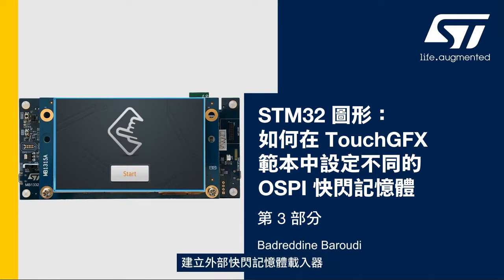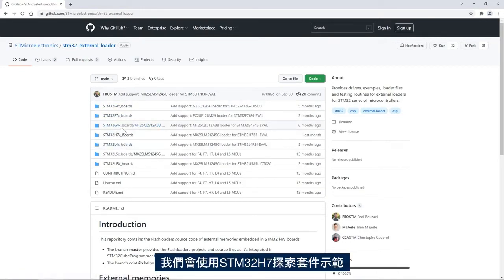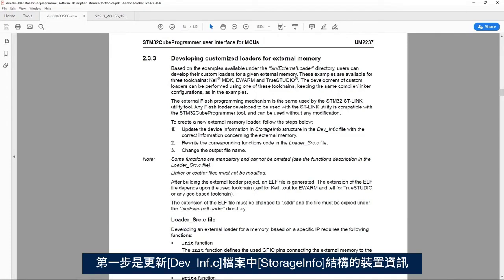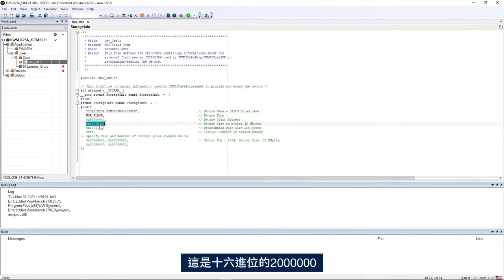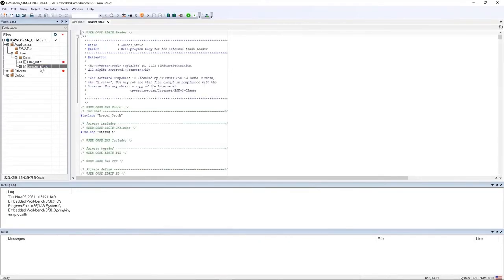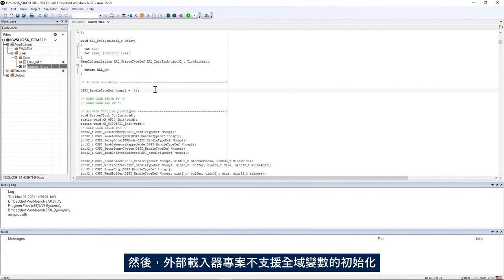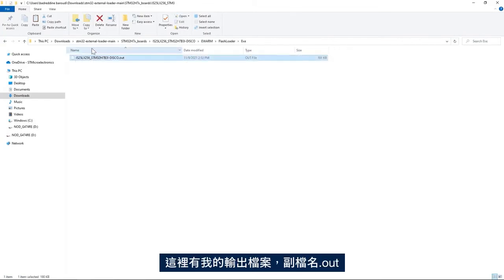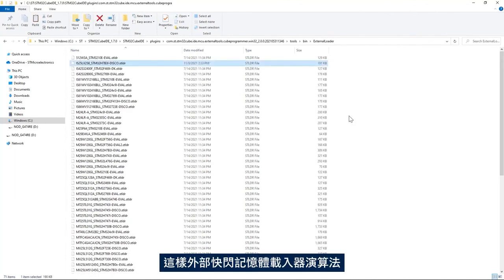STM32 圖形：如何在 TouchGFX 範本中設定不同的 OSPI 快閃記憶體，第 3 部分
瞭解如何在 TouchGFX 範本中設定不同的 OSPI 快閃記憶體。在第三部分中，我們將瞭解如何為 IS25LX256 OSPI 快閃記憶體建立外部快閃記憶體載入器。
00:00 簡介
00:46 從 ST Github 下載外部快閃記憶體載入器
02:01 自訂外部快閃記憶體載入器
05:54 讓外部快閃記憶體載入器在 STM32CubeIDE 中可見